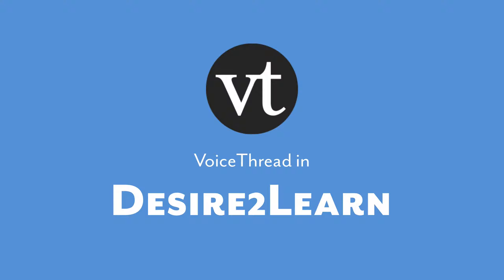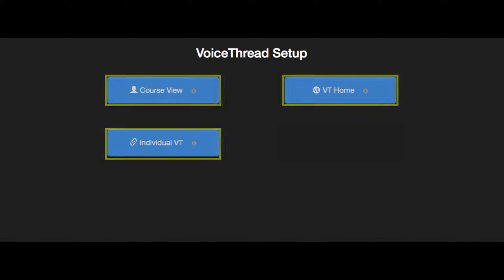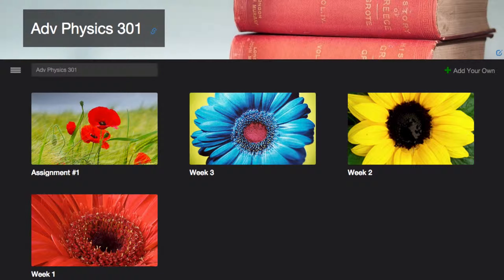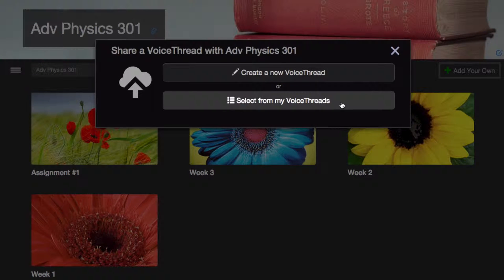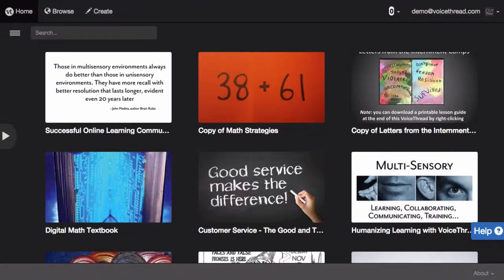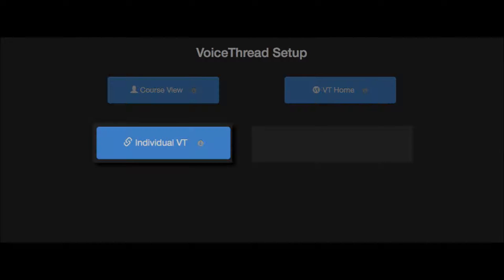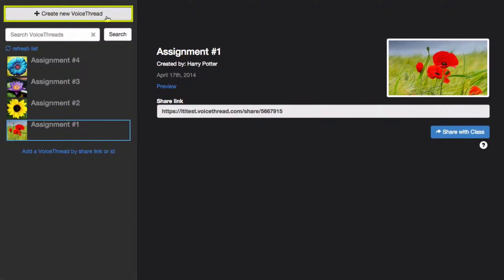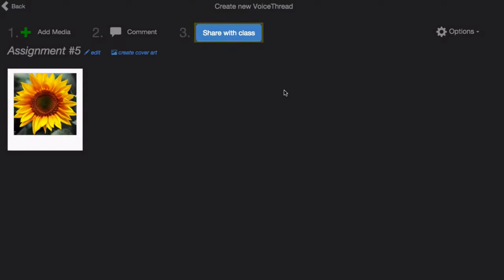How To: Using VoiceThread LTIOne with D2L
This tutorial explains how to add VoiceThread links and assignments in your D2L learning management system.